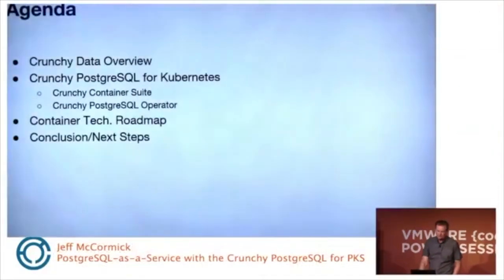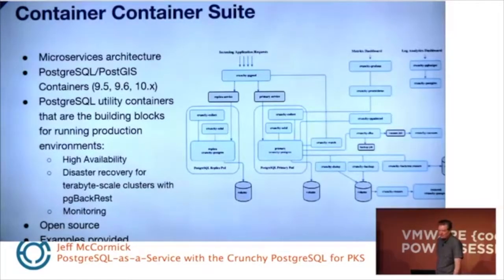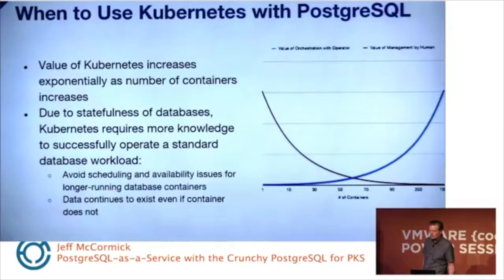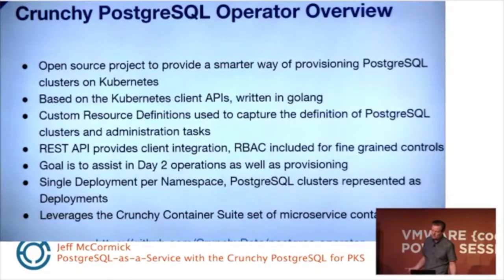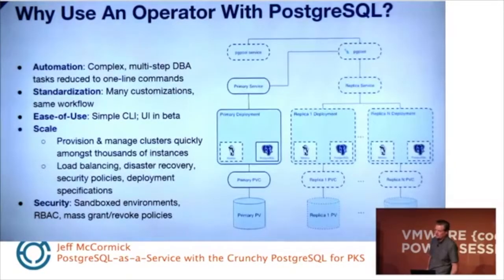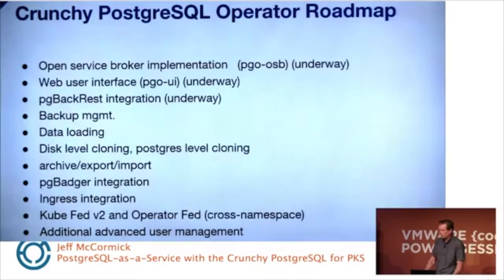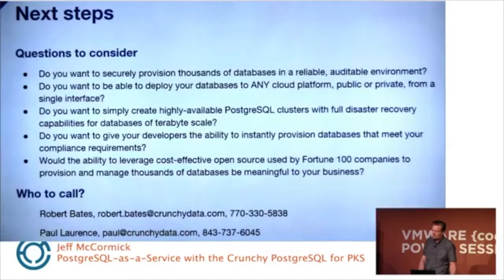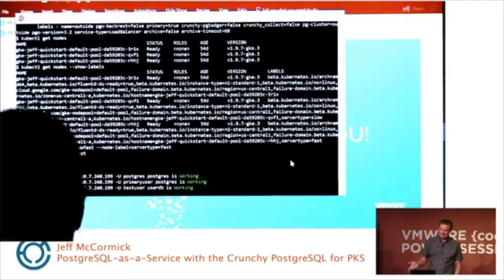Jeff McCormick - PostgreSQL-as-a-Service with the Crunchy PostgreSQL for PKS